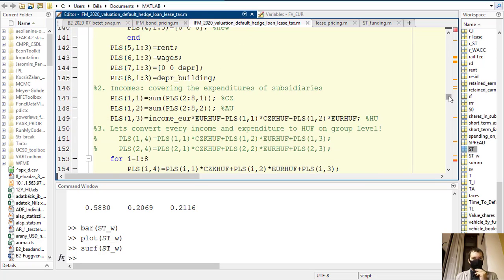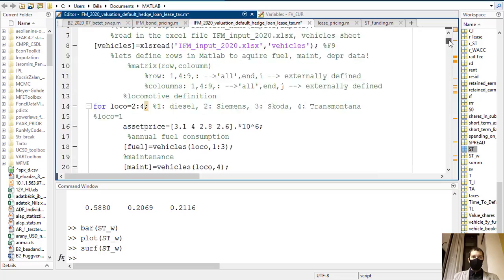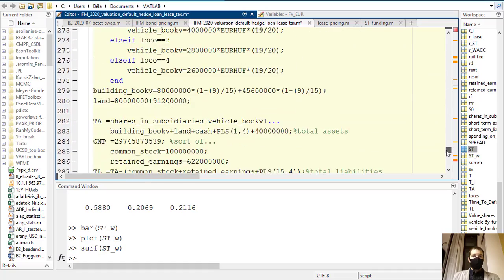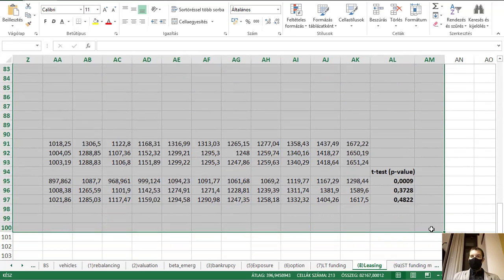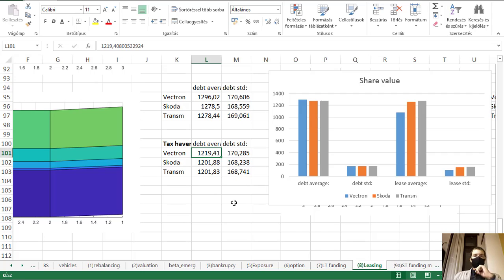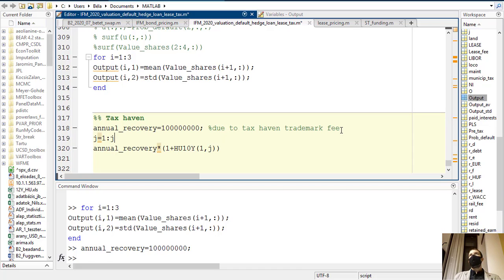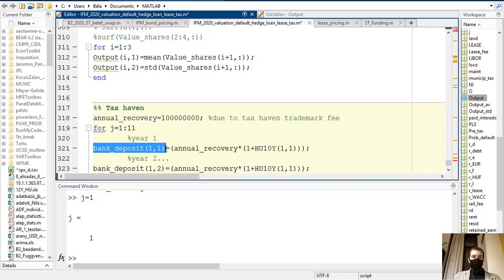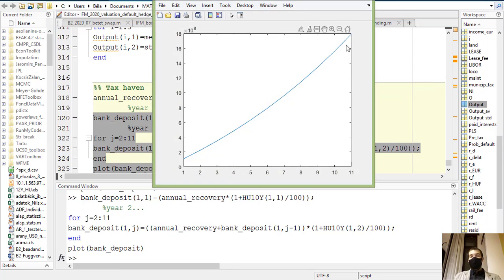11. Tax havens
Assuming that the "Flatland Trans" trademark is owned by a company, registered at the Bahamas, the company have to pay an annual 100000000 fee for that. What will happen with the valuation and how the money will be accummulated?
(Please don't try it with a real company)